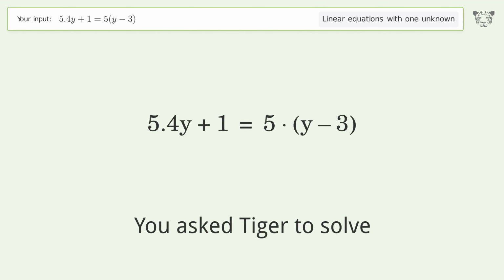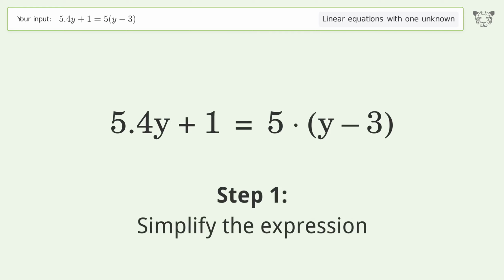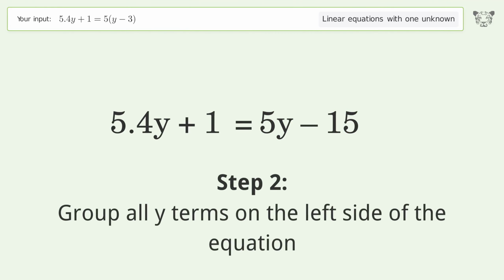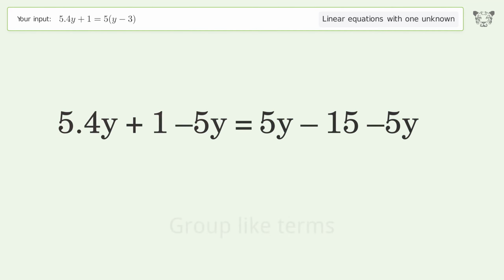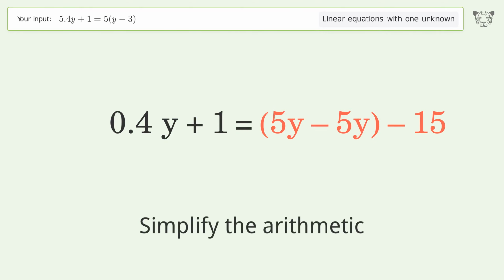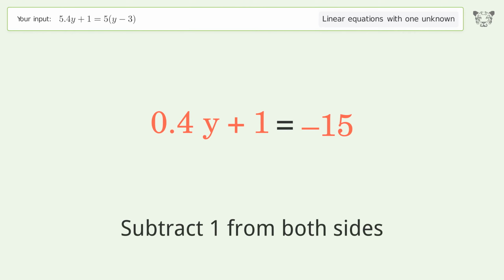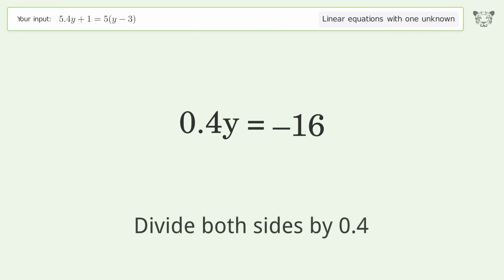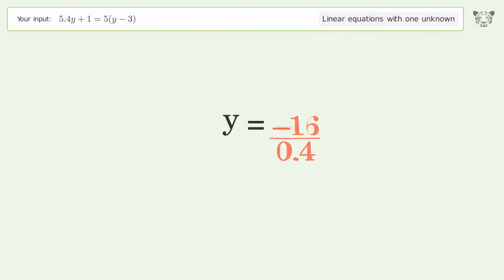Linear equation with one unknown: Solve 5.4y+1=5(y-3) step-by-step solution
Solving 5.4y+1=5(y-3) using the linear equation with one unknown solver

for a step-by-step and more tips and tricks for dealing with linear equations with one unknown.